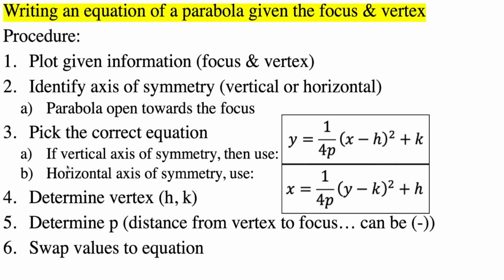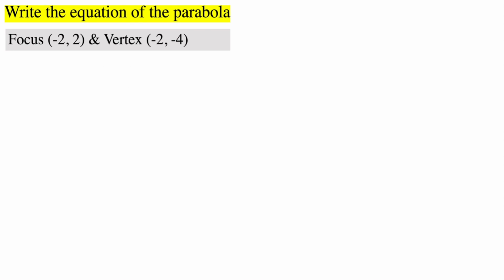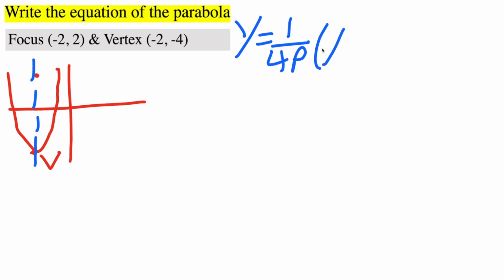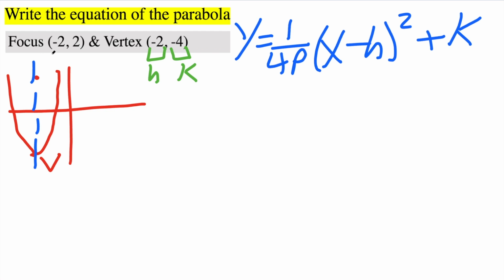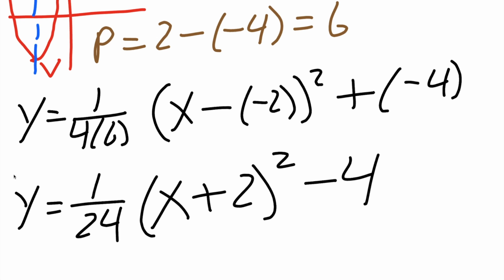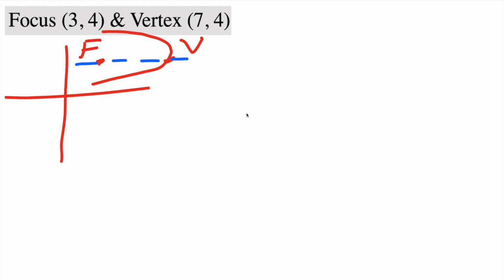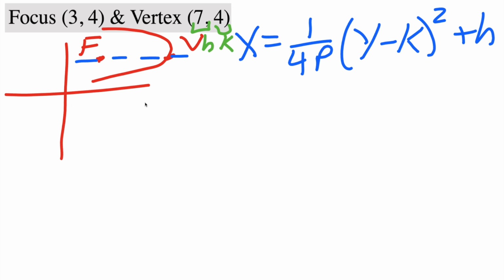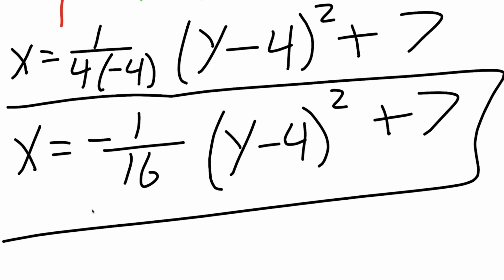Writing an equation of a parabola given the focus & vertex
Workbooks that I wrote: